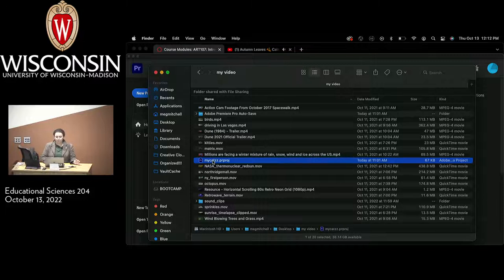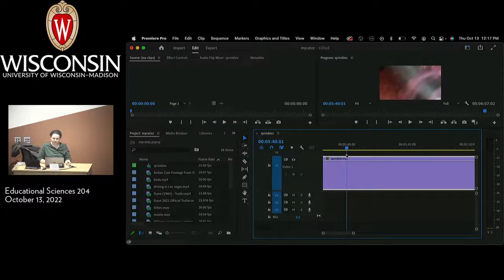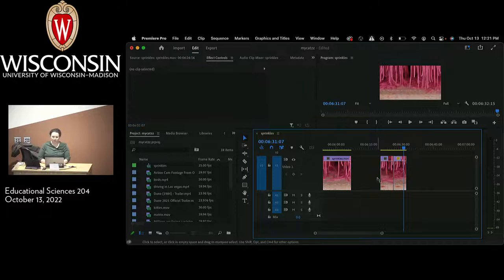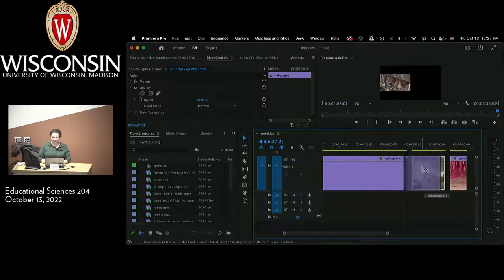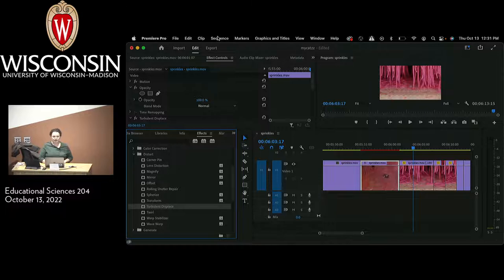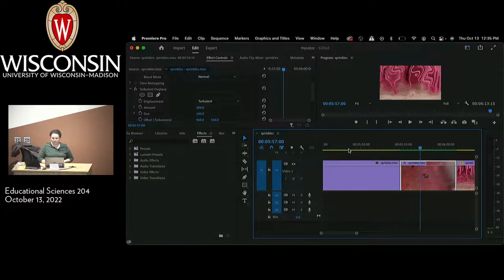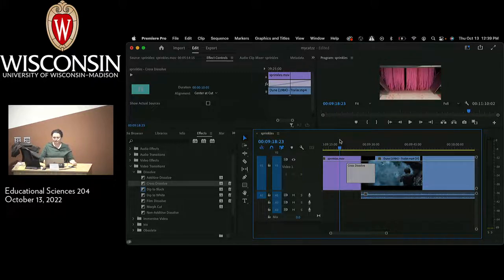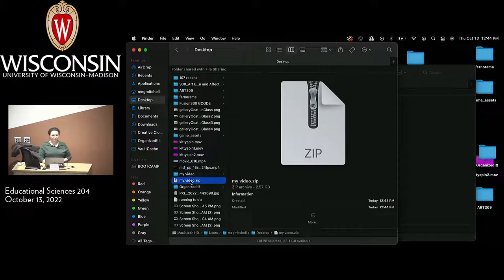ART 107 - October 13th Lecture Capture